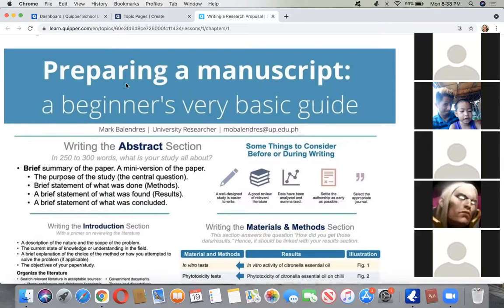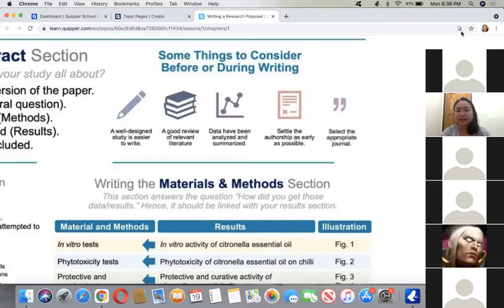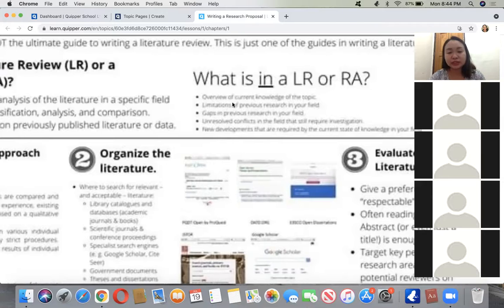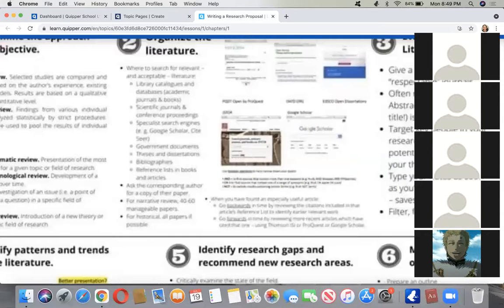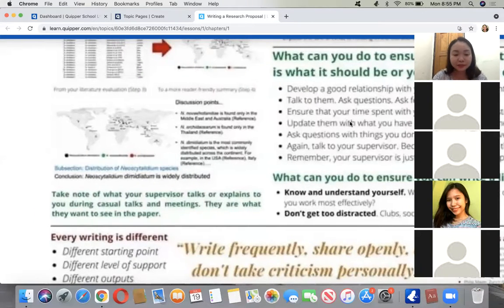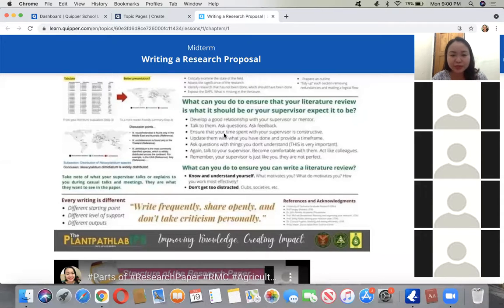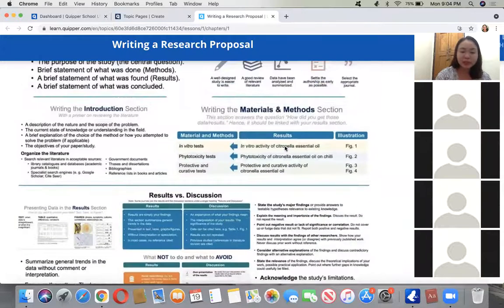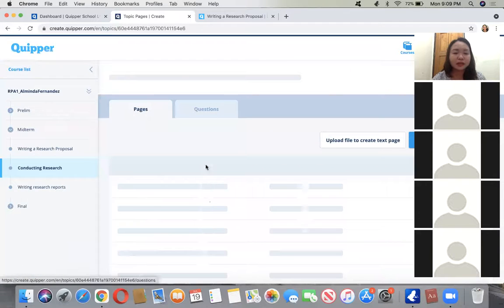ReviewPaper Agriculture RMC Alminda